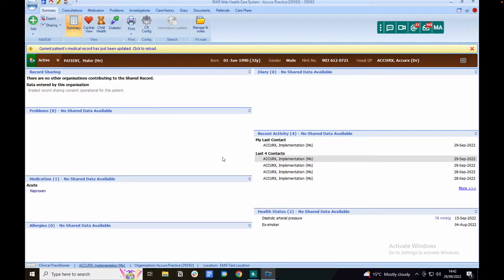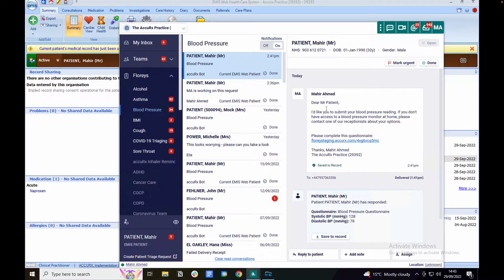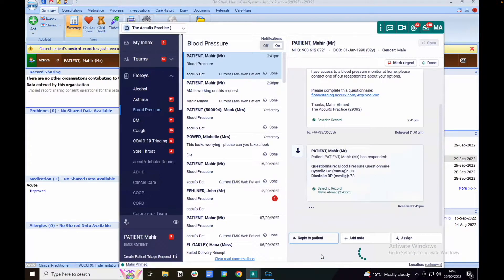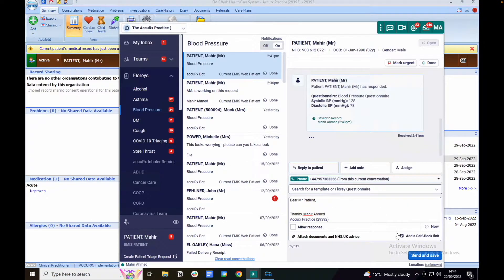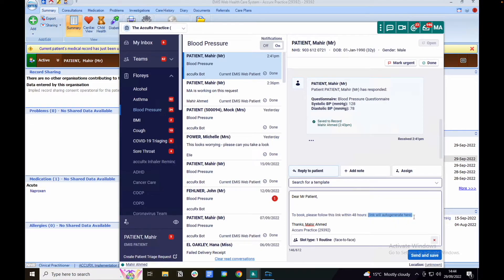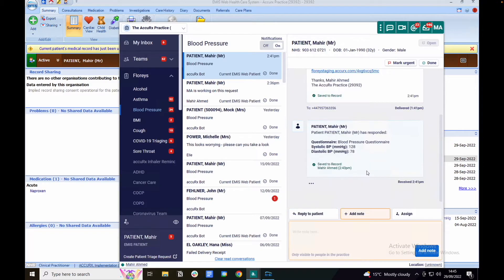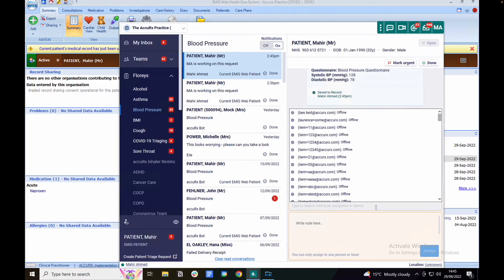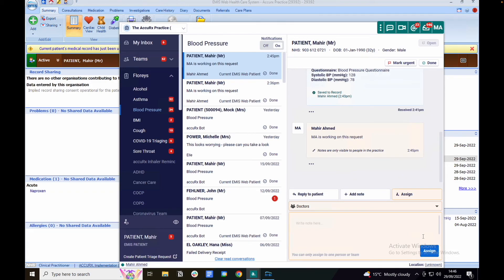Flash Demo: How to manage a Florey response | Accurx Desktop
Find out how to manage Florey responses, including saving to the inbox and inviting the patient to book into a telephone or face-to-face appointment.